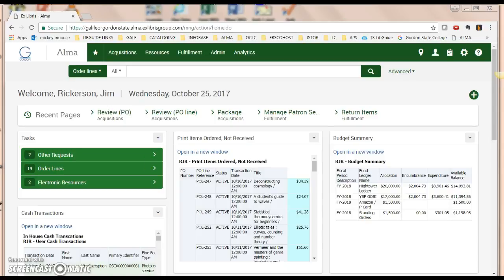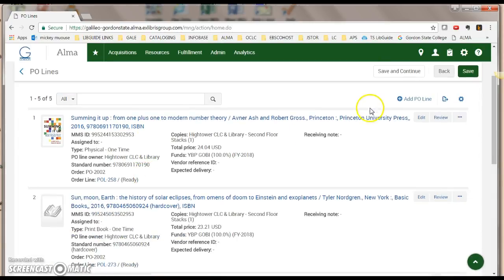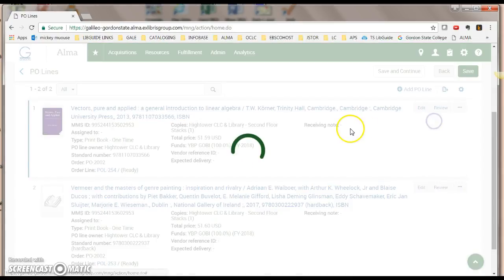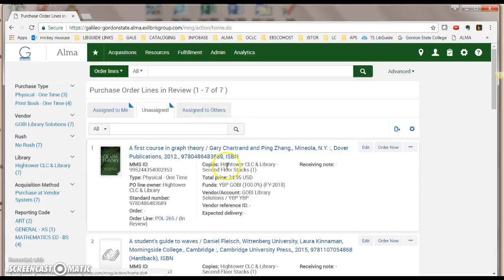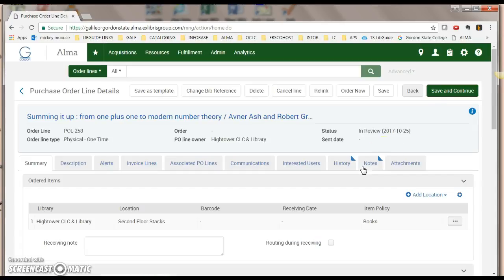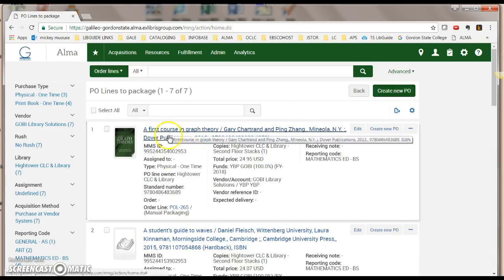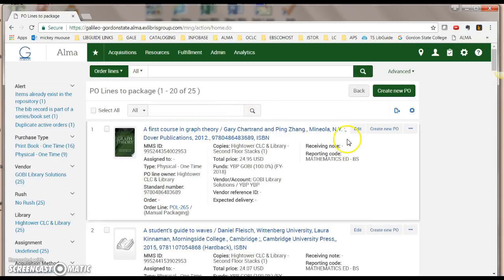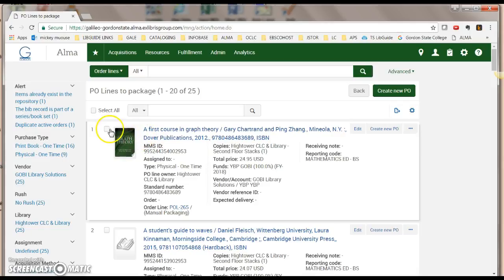Removing a PO line from a purchase order